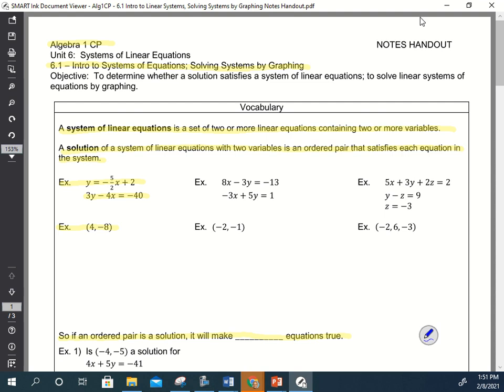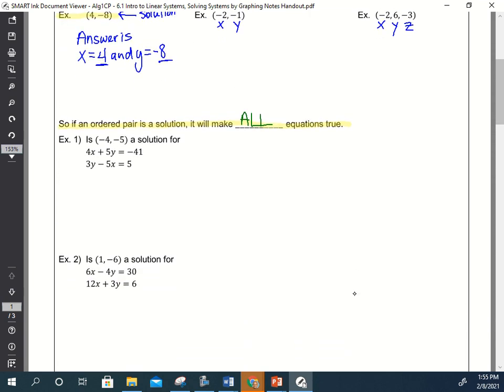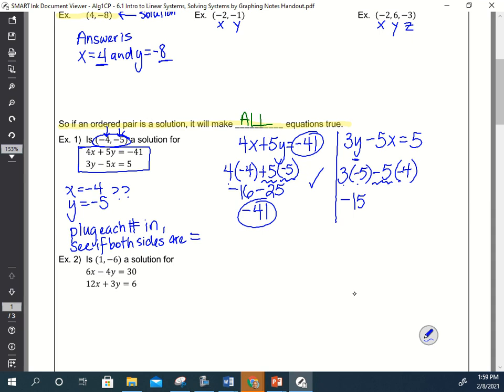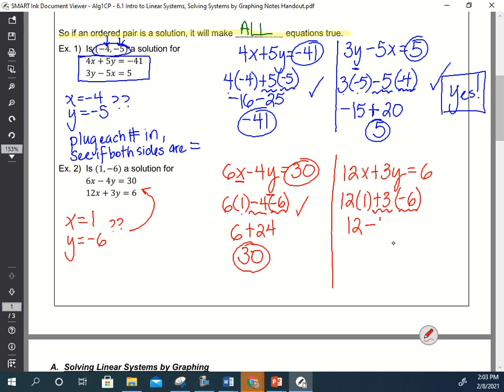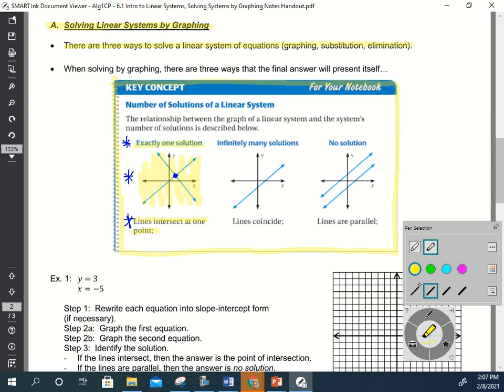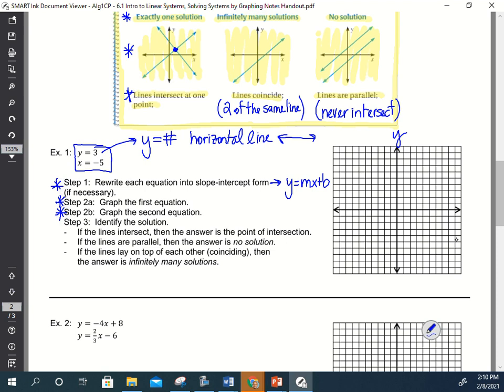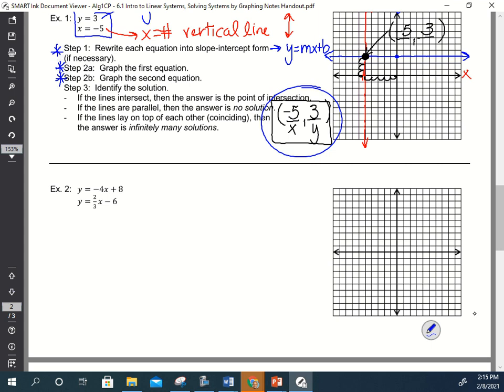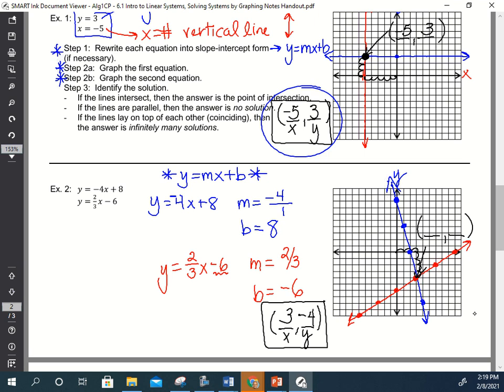Alg1CP 7th - 6.1 Intro to Systems; Solving Systems by Graphing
Objective:  To determine whether a given ordered pair is a solution for a linear system; to solve linear systems by graphing.